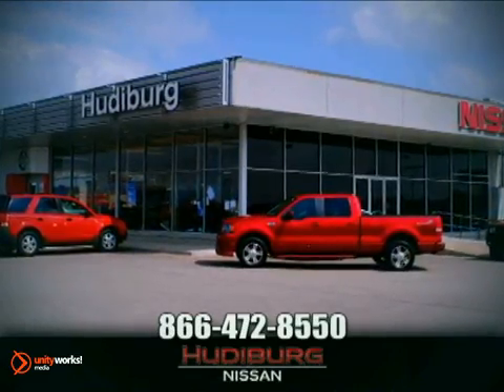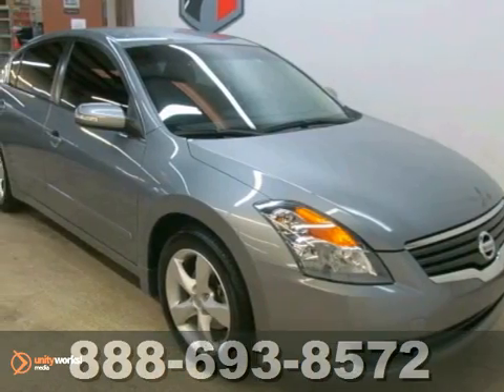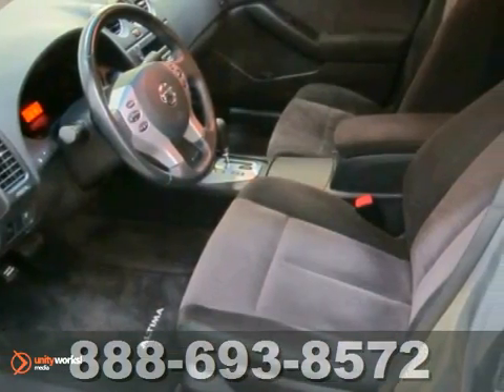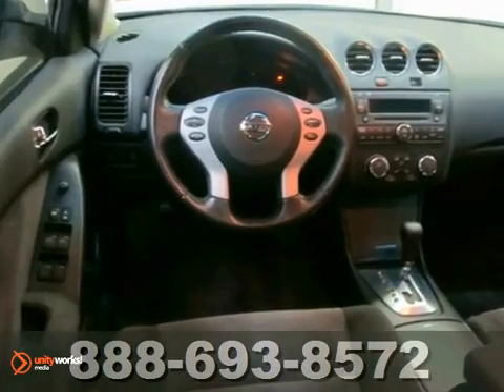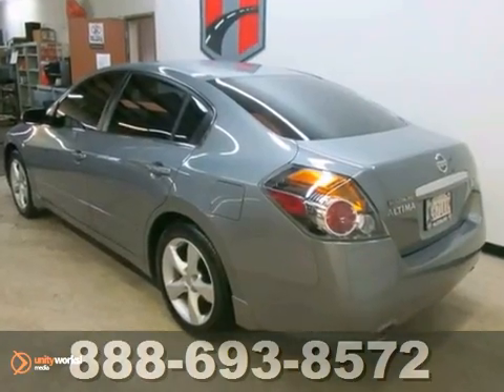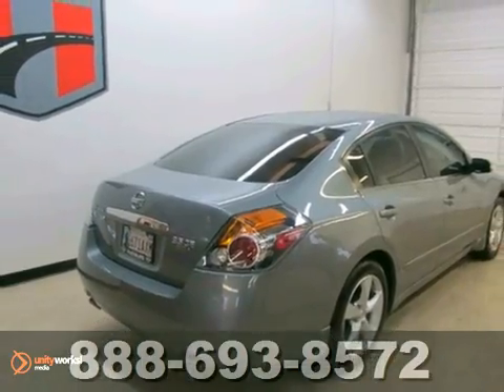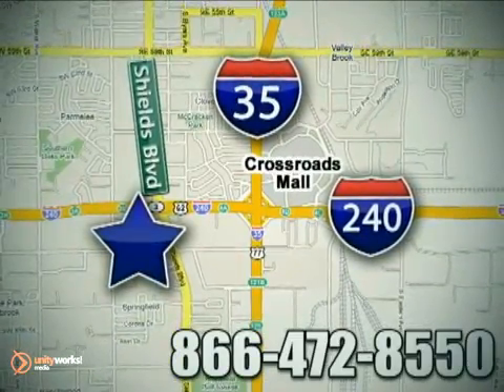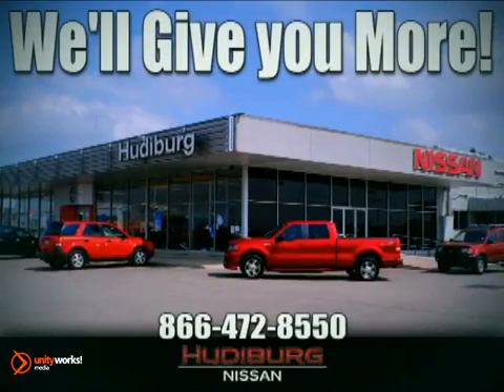2008 Nissan ALTIMA A36268 in Oklahoma-City OK Norman OK - SOLD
SOLD - If you are looking for real value on a great used car, Hudiburg Nissan invites you to call and make an appointment to view this 2008 Nissan ALTIMA, stock# A36268. We are conveniently located near Oklahoma-City OK Norman OK Tulsa, OK and known for our great selection, reliability and quality. Call to take a look at this 2008 Nissan ALTIMA today.